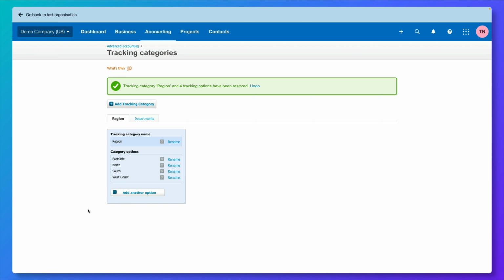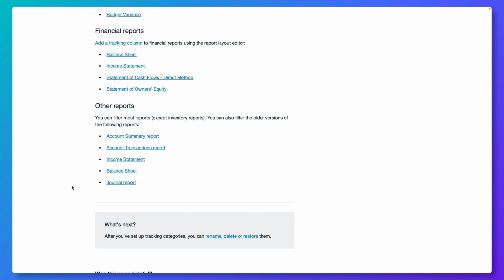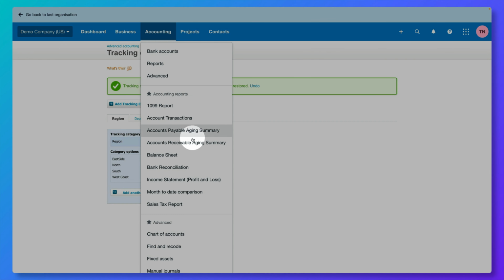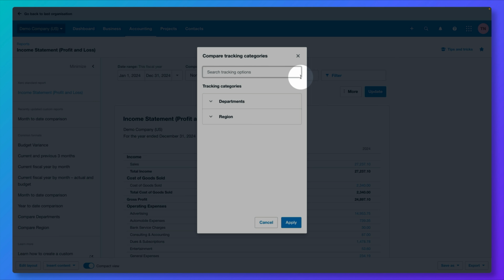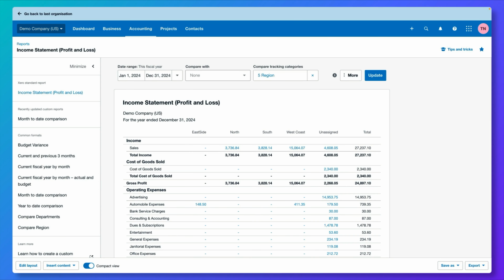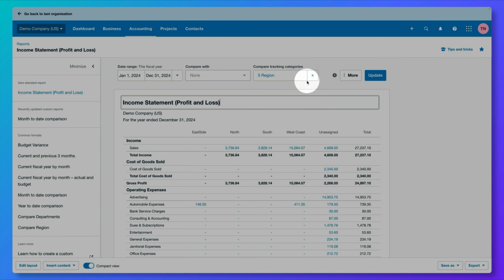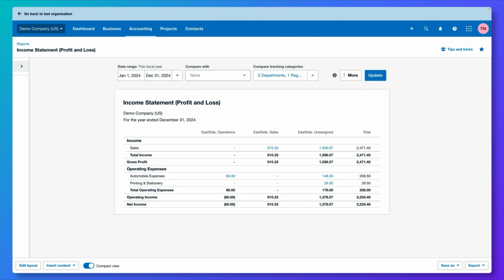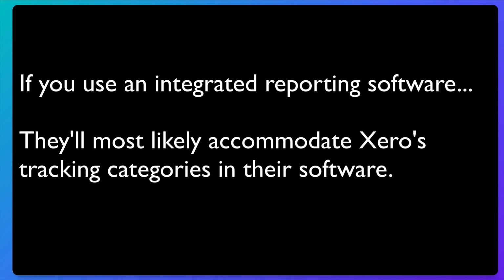How to Report on Multiple Locations with Xero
Learn how to use Tracking Categories in Xero to report on multiple locations, departments, entities, etc.